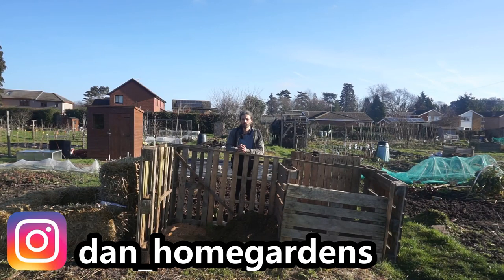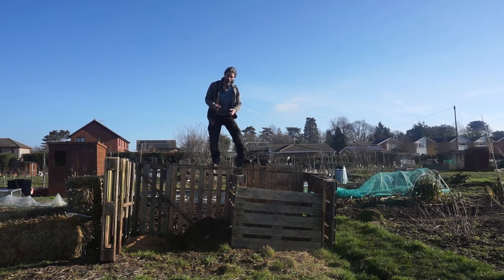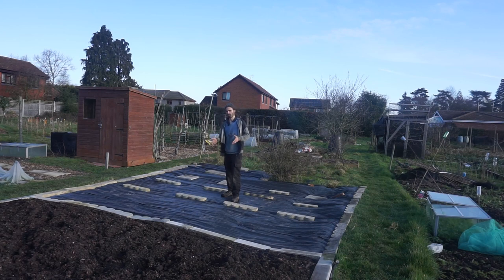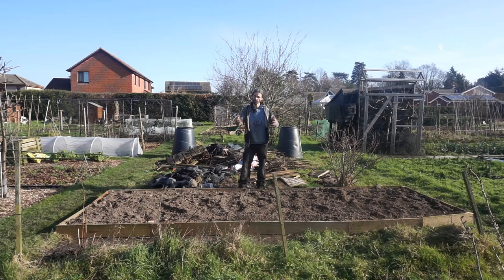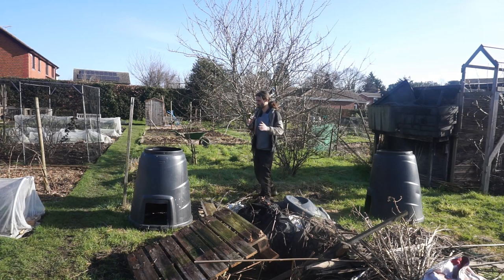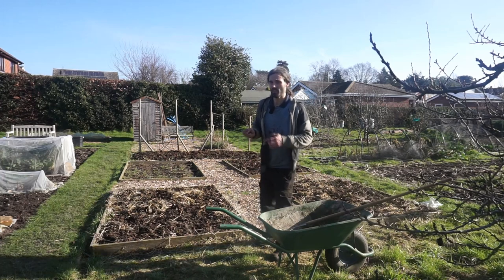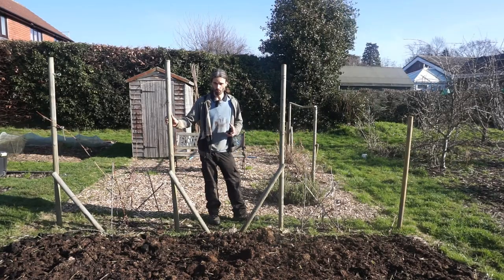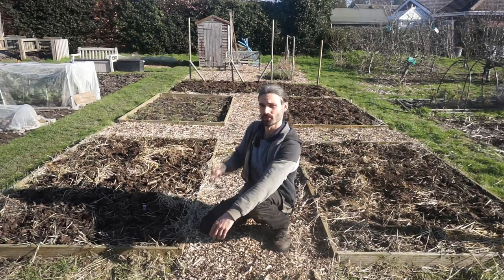New Allotment | Early stage planning suggestions | Low maintenance allotment management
Low maintenance ideas to help create a low maintenance productive allotment or garden.